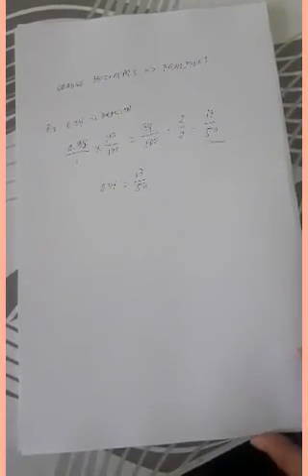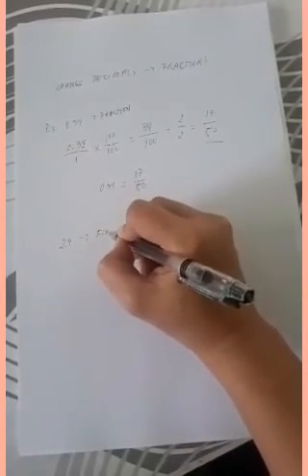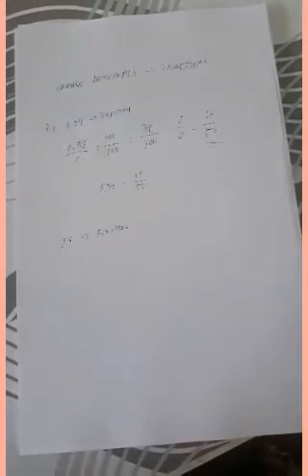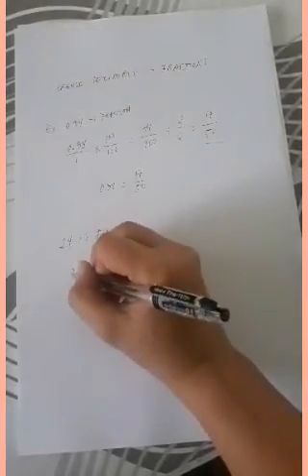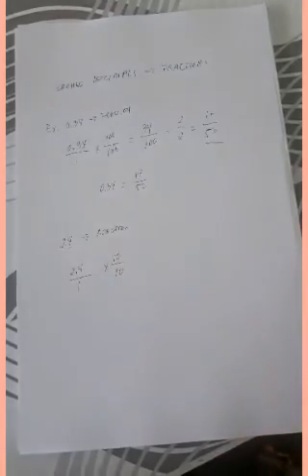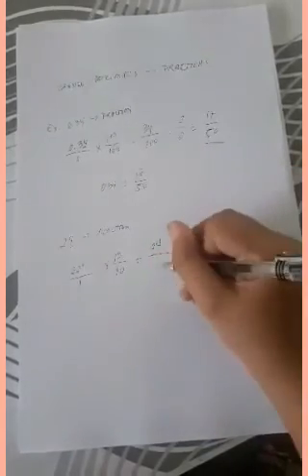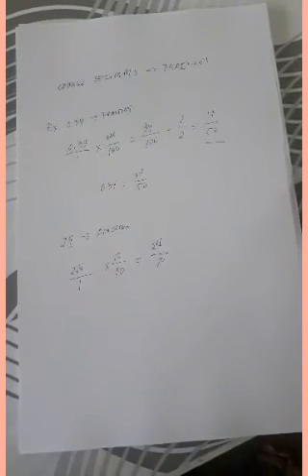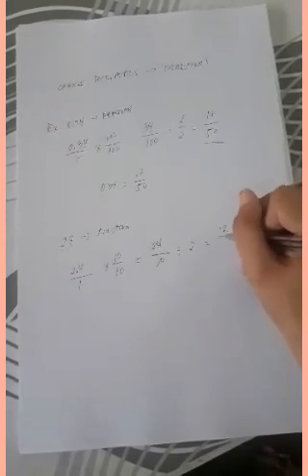Changing Fractions To Decimals and Vice Versa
This video was created to somehow help students with their lessons especially in this time of distance learning due to COVID 19